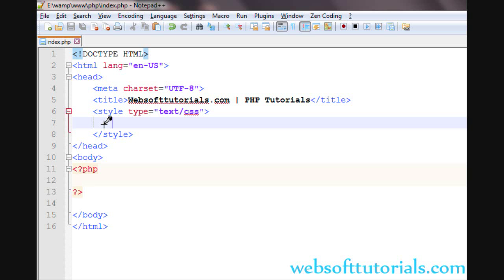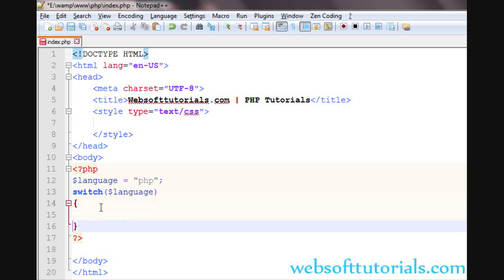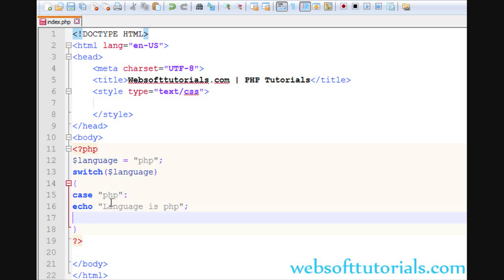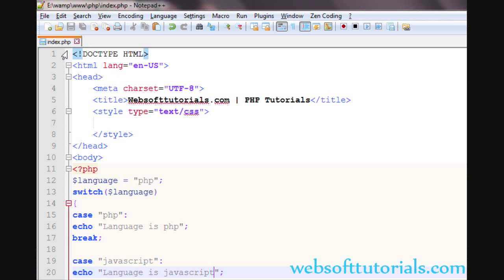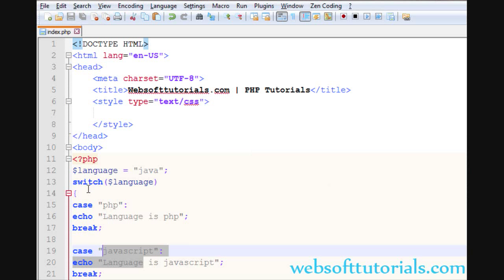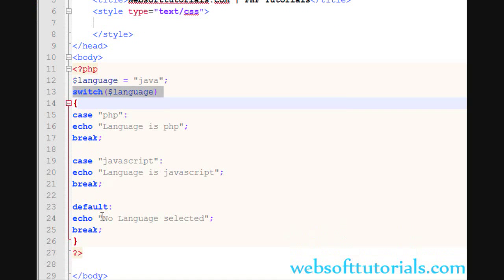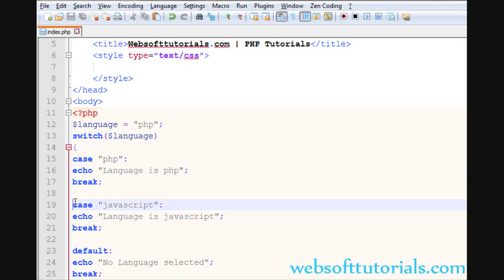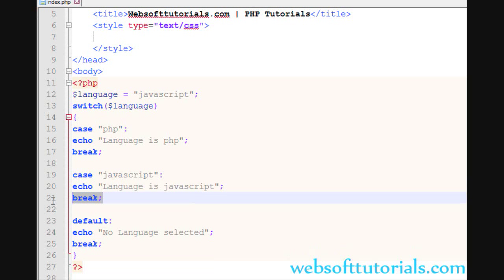Php tutorials for beginners - 28 - switch statement in php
In this tutorial I will teach you about switch statement in php